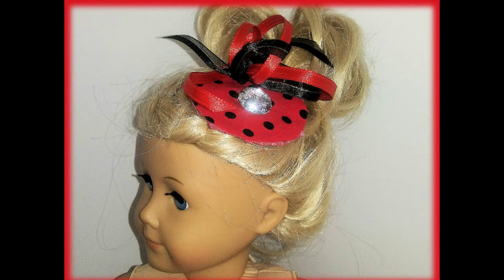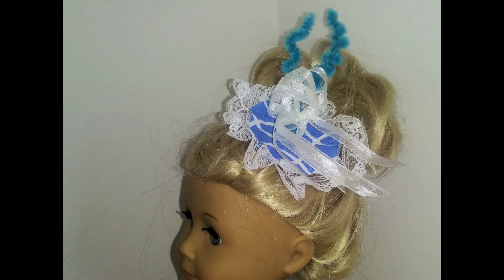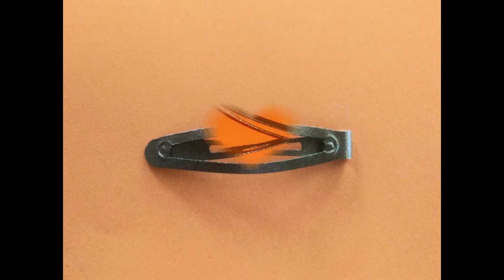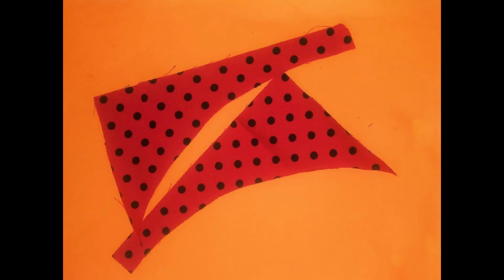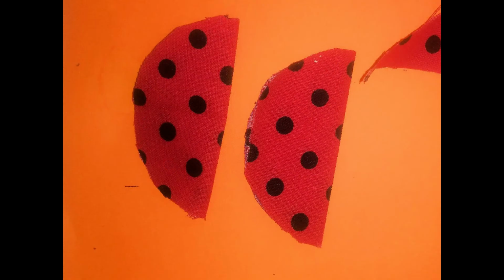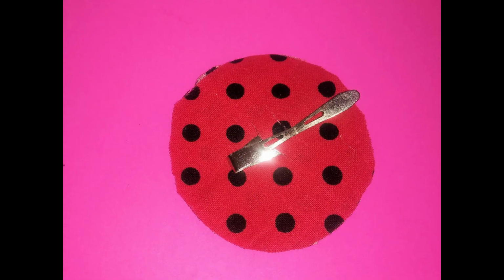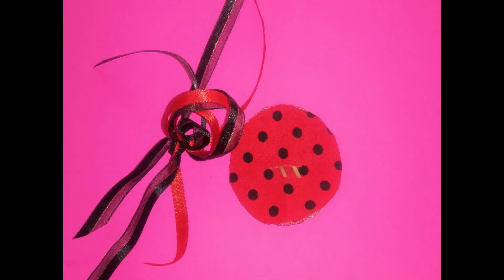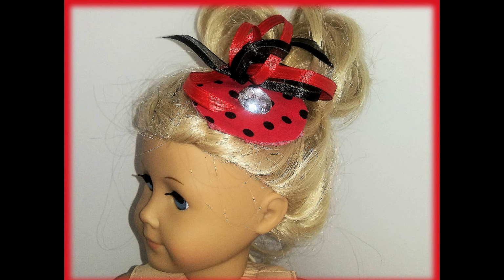How to DIY Hair Clip Dolls Weddings Kids Hair Accessory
In this video I show you how to make this charming hair accessory - So easy and fun to do.  You can make them any size for any occasion - Weddings, Bridesmaids, or for children or dolls - you choice.  Have a fun crafting party and make this sweet accessory.